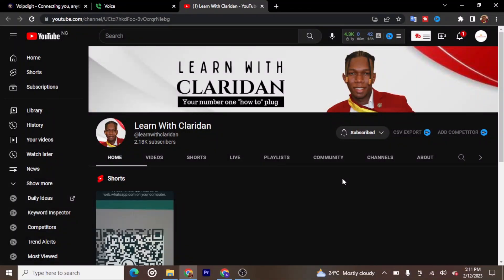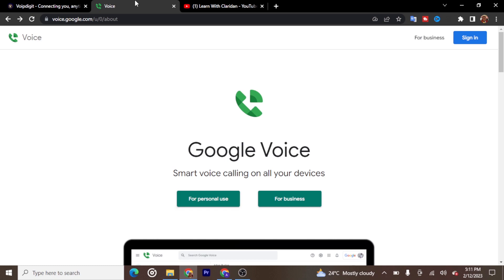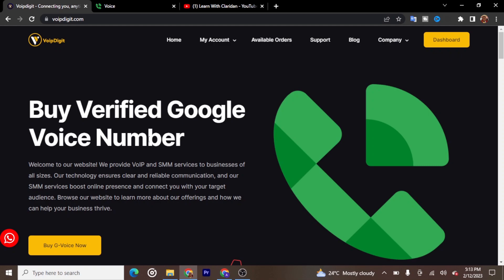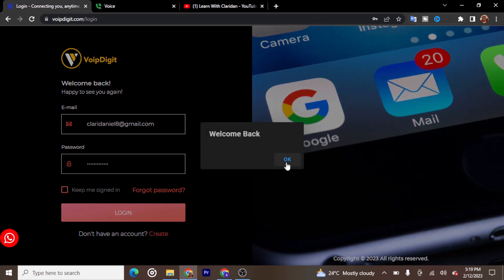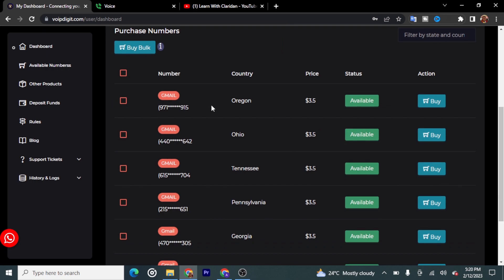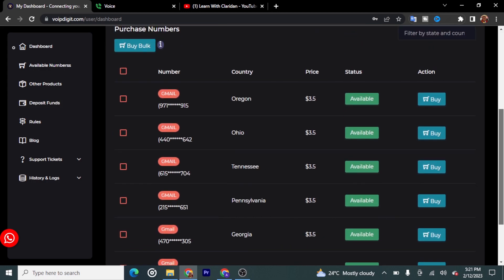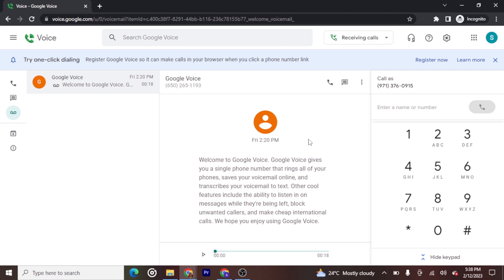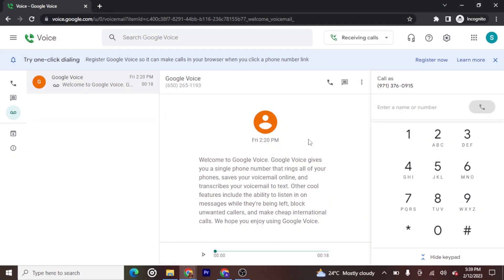How to get USA Google Voice Number from anywhere in the World - New Method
This video is all about getting a USA Google Voice number from anywhere in the world, and I have a new method that is quick and easy to follow.

Google Voice is a great service that provides you with a US phone number that you can use for calling and texting. However, getting a Google Voice number outside the US can be a challenge, especially when it comes to verification. But don't worry, I have found a new way to get around this and in this video, I will show you step-by-step how to get a USA Google Voice number from Nigeria or any other country.

In this video, I will cover all the important topics like:

How to get Google Voice number in the USA
How to get Google Voice number without verification
So, if you're looking to get a US number for your Google Voice account, make sure to watch this video till the end.

And as always, if you have any questions or suggestions, leave them in the comments section below. I'm always here to help.